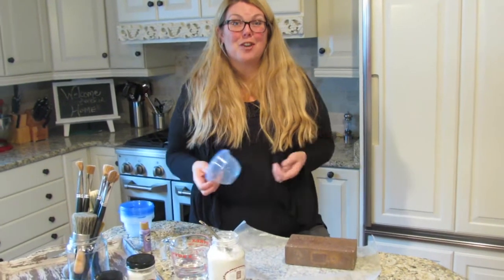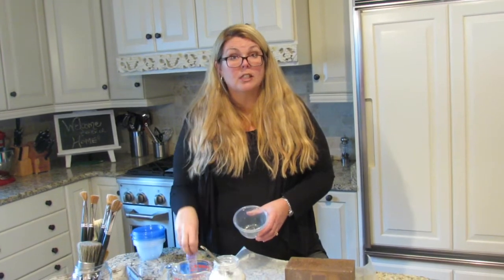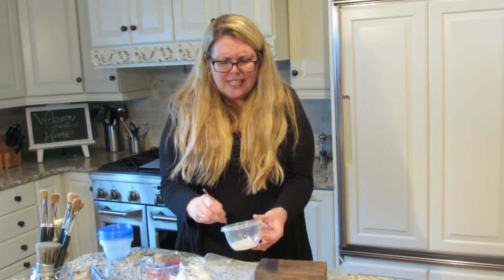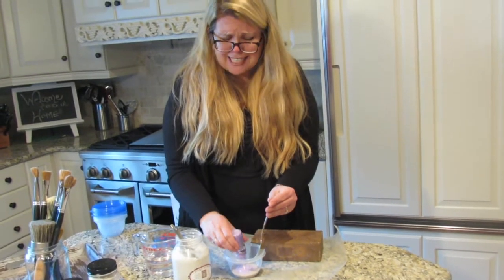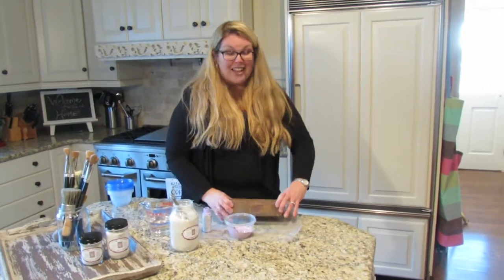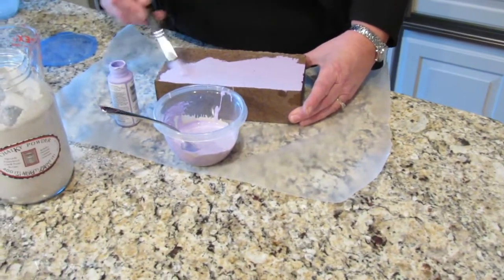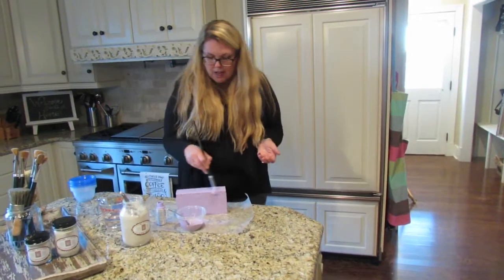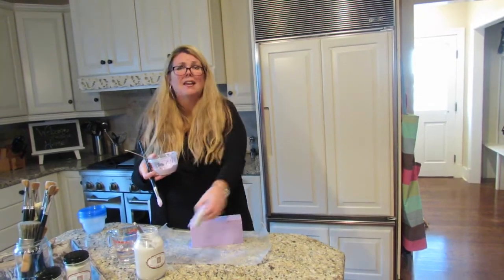How to mix Chalky Paint Powder